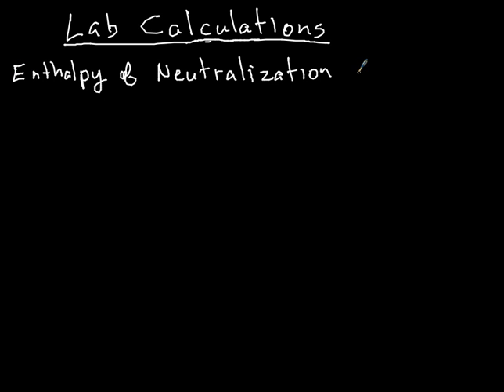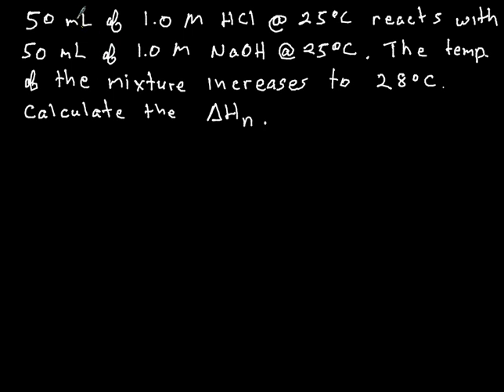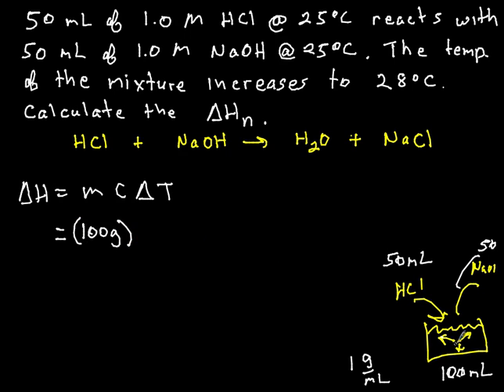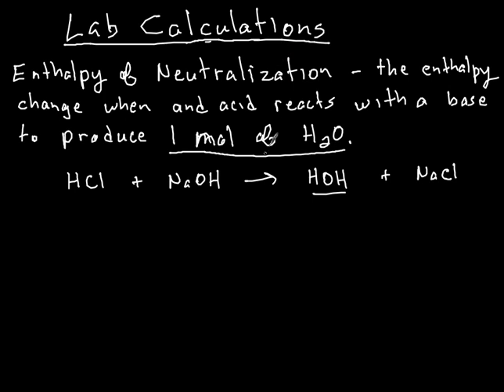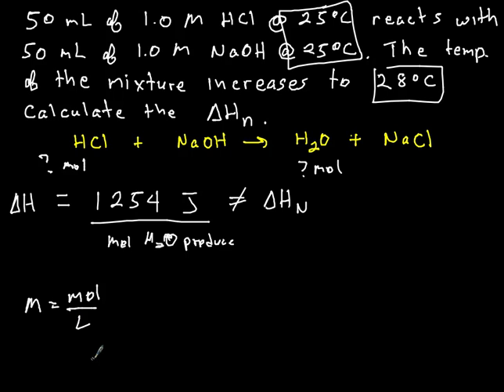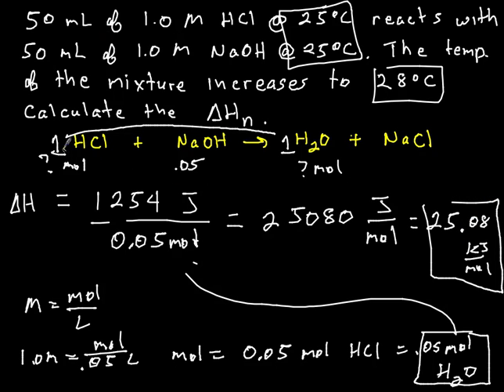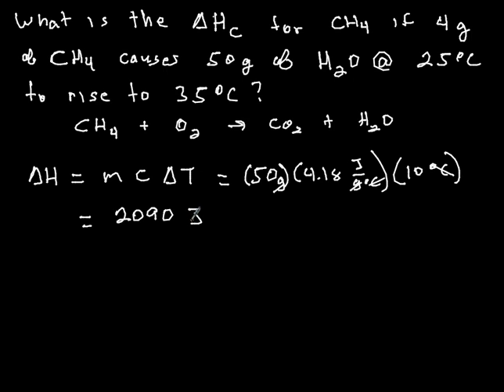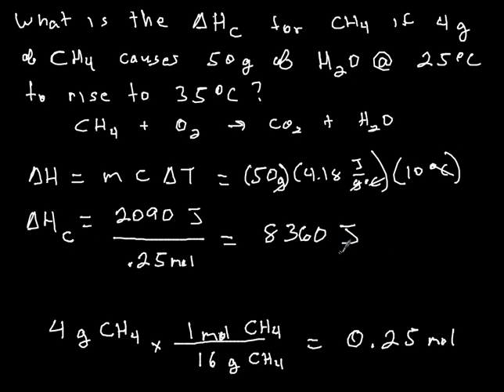Energetics 7 Lab calculations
Laboratory Calculations for Enthalpy of Combustion and Enthalpy of Neutralization